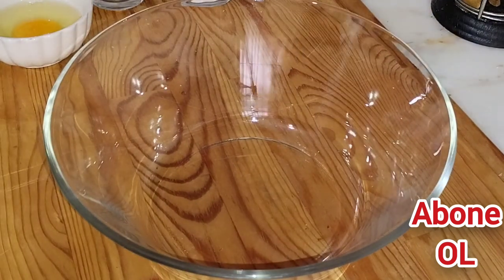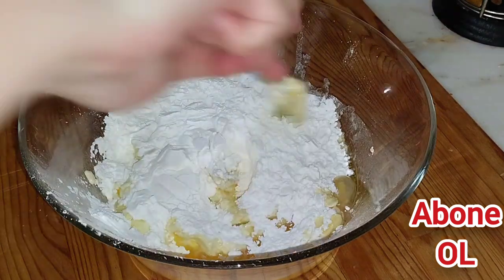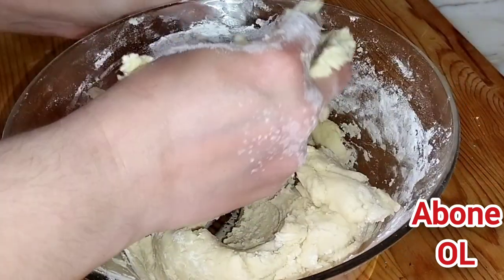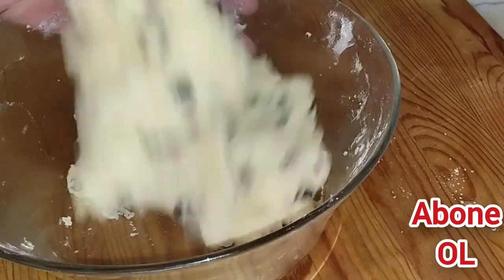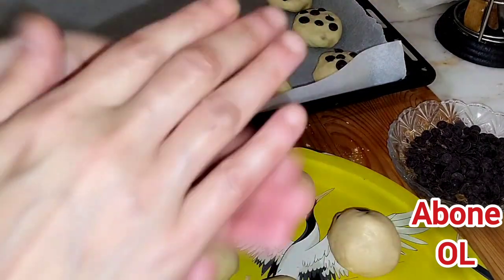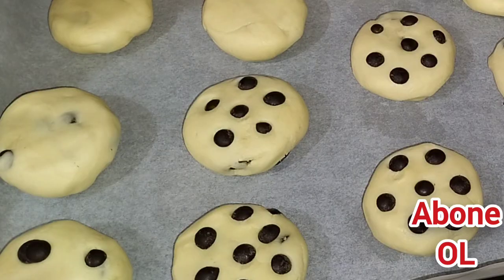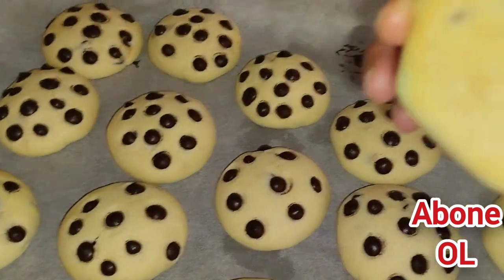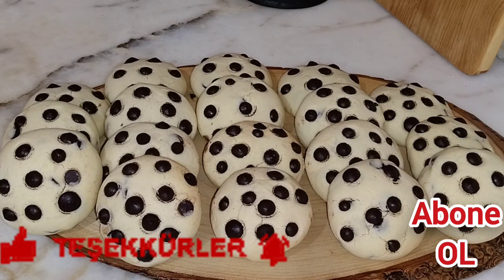AĞIZDA DAĞILAN damla çikolatalı kurabiye tarifi 💯 NEFİS 😍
Selam kıymetli dostlar.Hoşgeldiniz. Bu gün Çok pratik ve lezzetli diyen herkesin çok beğeneceği bir kurabiye tarifi ile karşınızdayım. dilerim keyifle izlersiniz deneyenlerin Eline sağlık olsun. Kanalımızda hamur işi tarifleri, yemek, cooking, vlog, gezi, alışveriş, makyaj, kozmetik, sohbet, temizlik, pratik bilgiler, ürün inceleme vs. bir çok içeriği bulabilirsiniz. Destek olan herkese teşekkürler. İyi seyirler.

Malzemeler :
200 gram margarin ya da tereyağı
Yarım çay bardağı sıvıyağ
1 adet yumurta
1 su bardağı pudra şekeri
Yarım su bardağını çok az geçecek kadar nişasta
1 çay kaşığı kabartma tozu
1 paket şekerli vanilin
100 gram damla çikolata